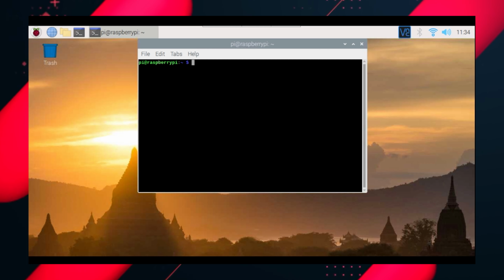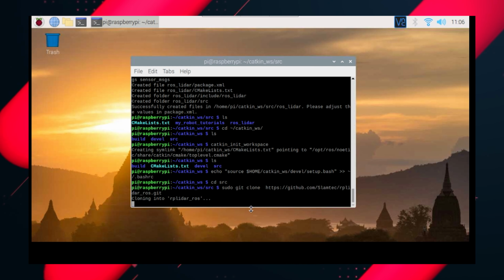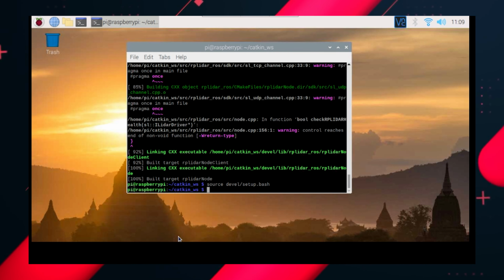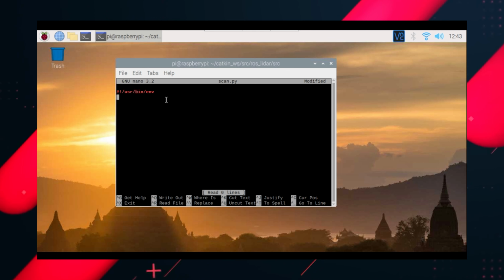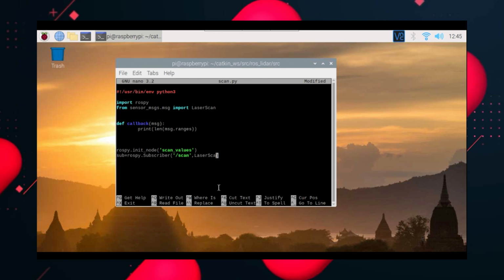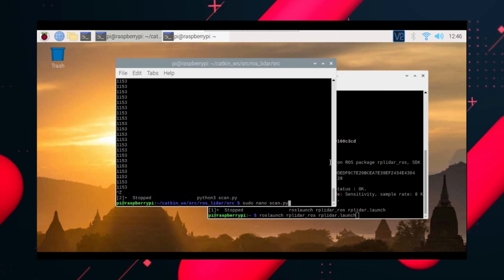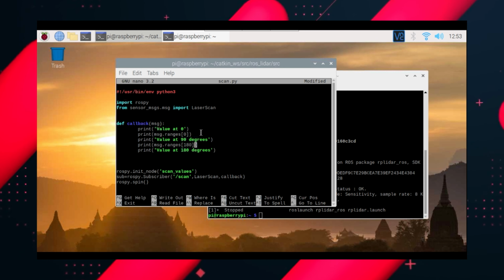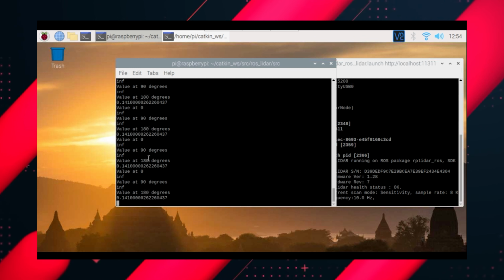ROS ON RASPBERRY PI | ROS BASICS BEGINNER TUTORIAL PART 4 | LIDAR INTERFACE |Robu.in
Welcome to Part 4 of our new series on ROS For Raspberry pi.